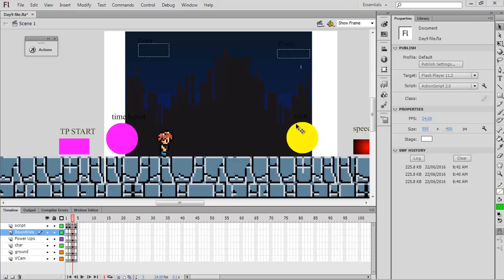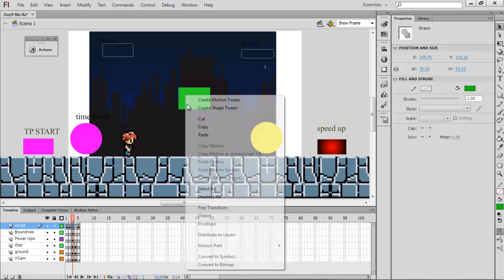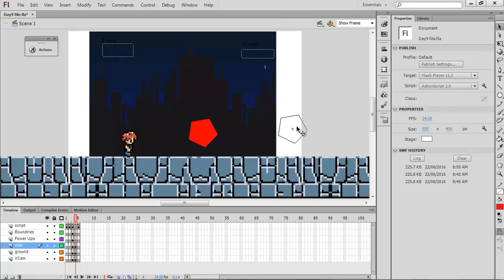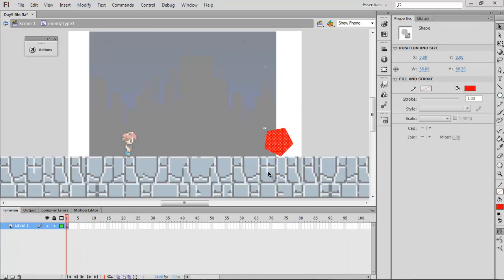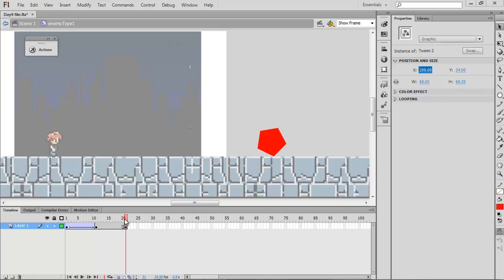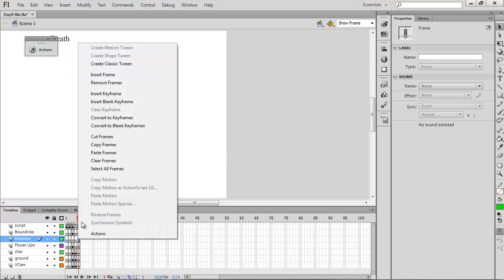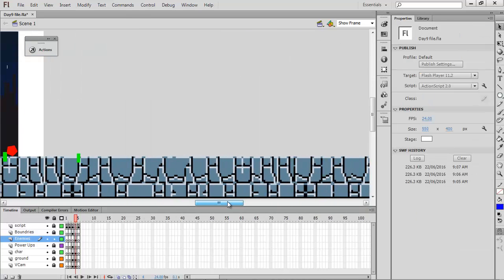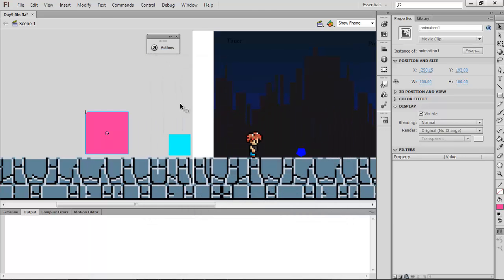Day 9: Enemies, Levels, and Triggers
In this video we do extra levels, enemies, and triggers